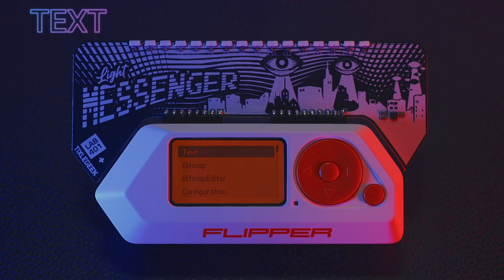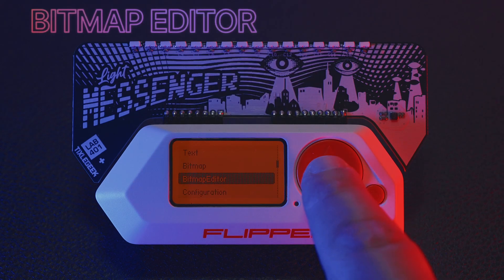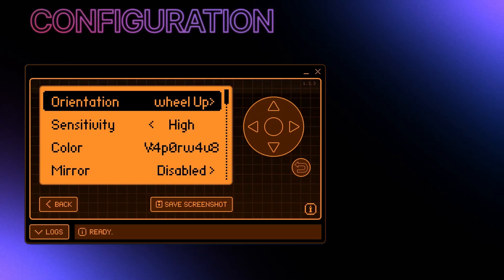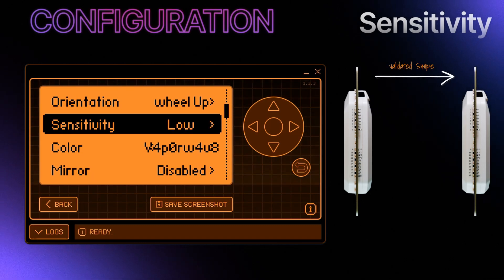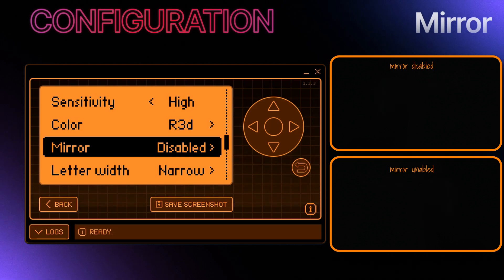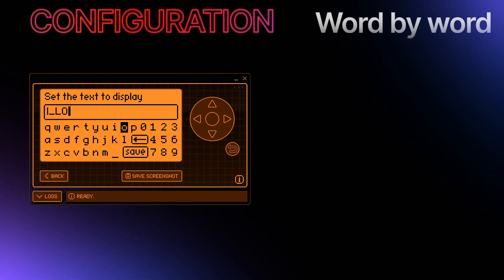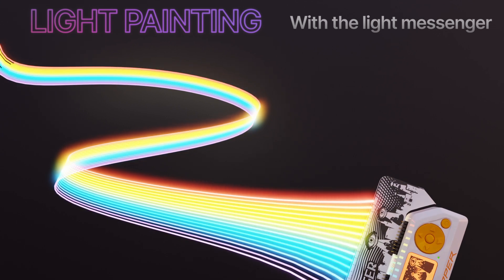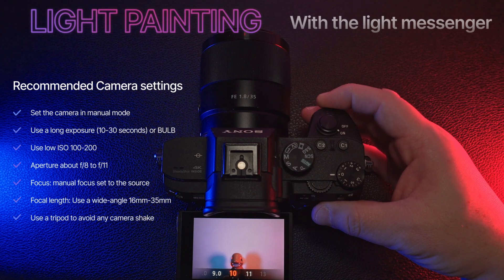How to LAB401 light messenger part 2 - the app. Flipper zero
Unlock the POWER of Light Painting! 💥 Learn how to use the Light Messenger app (v1.3) to create stunning light art. We cover text, bitmaps, editing, configuration (orientation, sensitivity, color, mirror, letter width, word-by-word display), the flashlight, AND the best camera settings for light painting! 📸  Get ready to create amazing visuals!